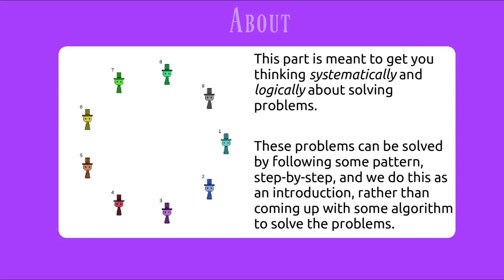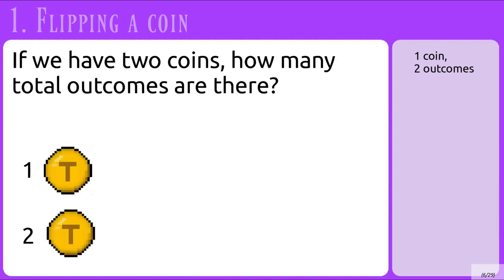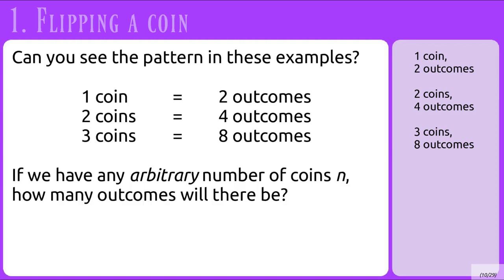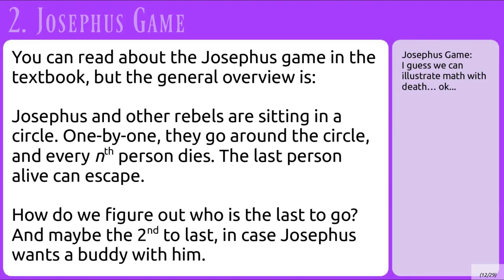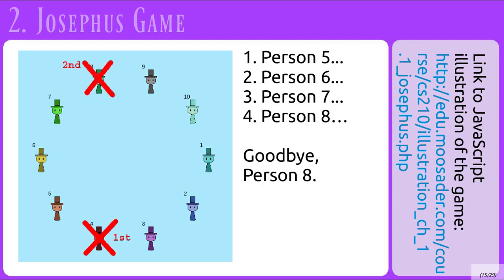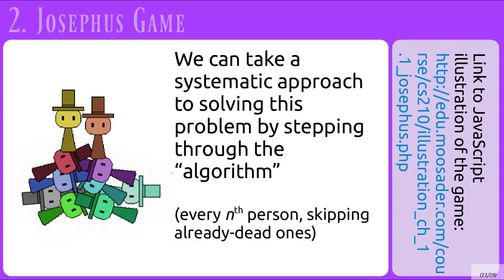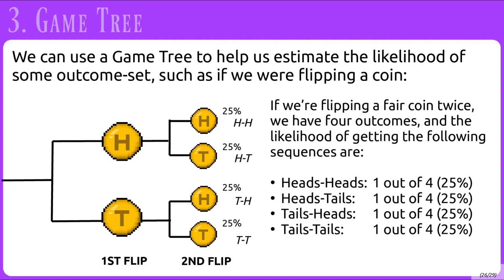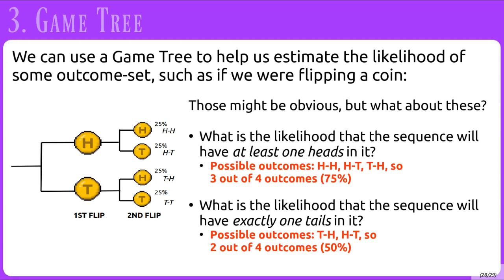Math Course Thinking Logically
Starting out by thinking about some problems in a systematic way.
 Is currently working towards going back to school for a masters in Computer Science, and in the meantime works as an instructor for a local college and building her startup.